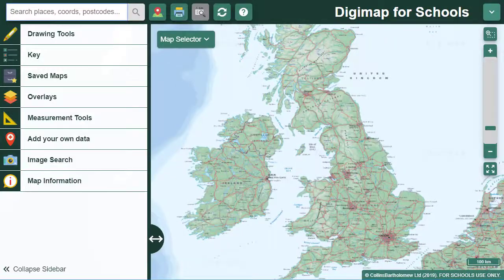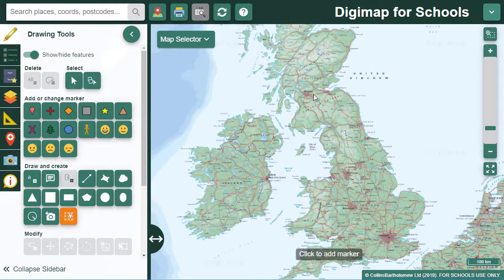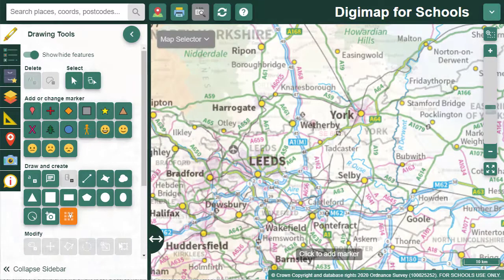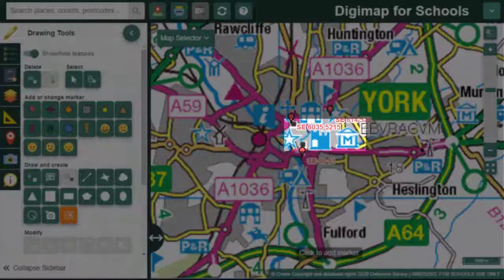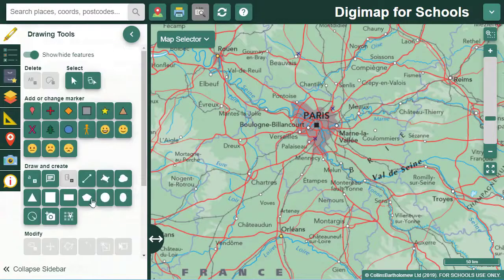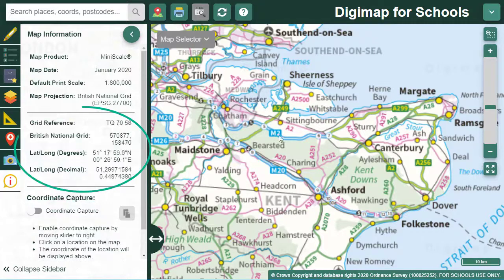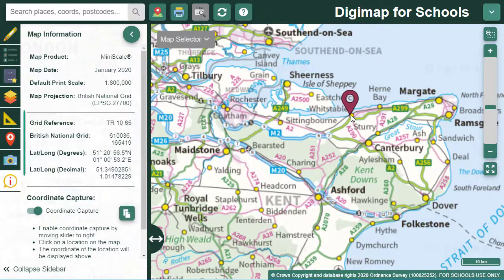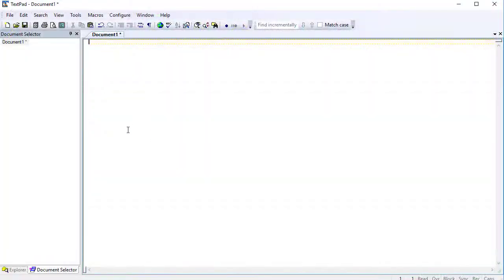Capturing Grid Reference information in Digimap for Schools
In this video, we will show you how to use two tools in Digimap for Schools: Place Grid Reference and Capture Coordinates. Really easy and useful tools!